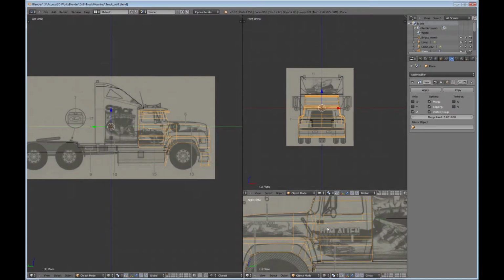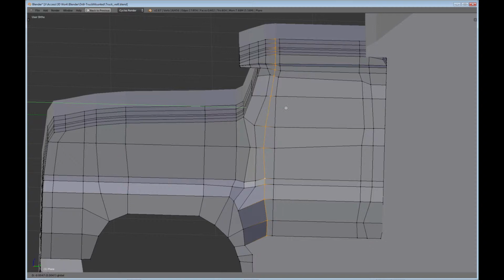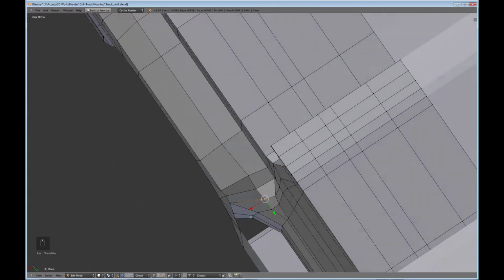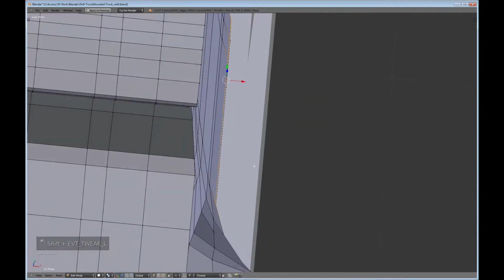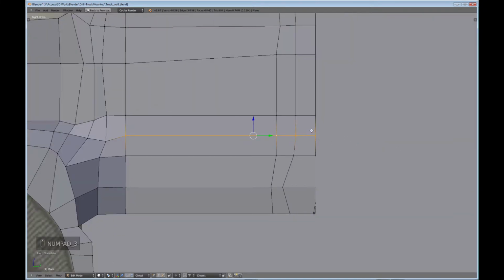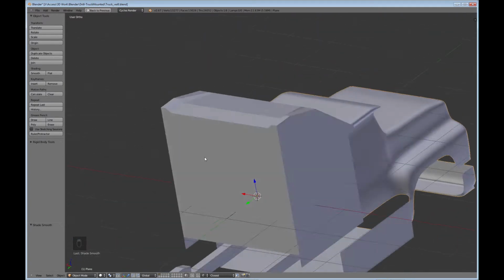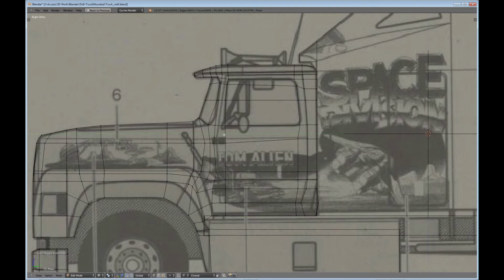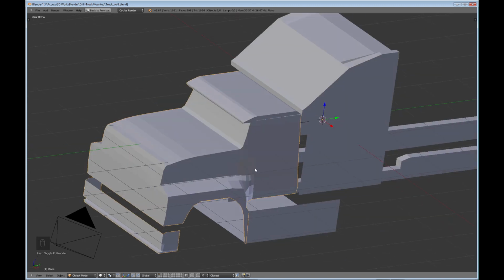How to model a semi-truck in Blender - Part 8 (Fender fix)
How to model a semi-truck in Blender - Part 8
In this part of the tutorial, we fix the fender area where the fender molds down near the door.